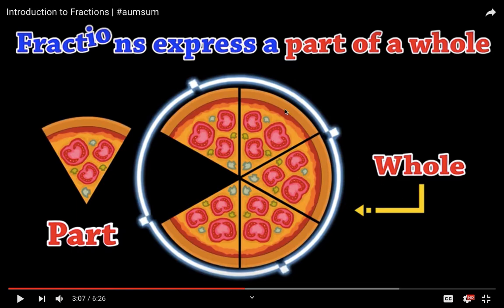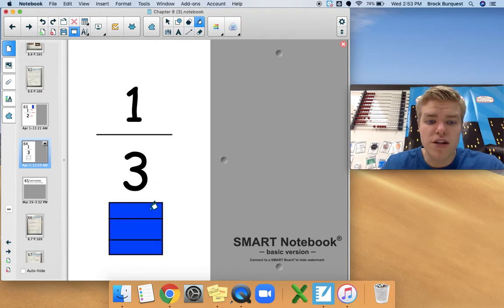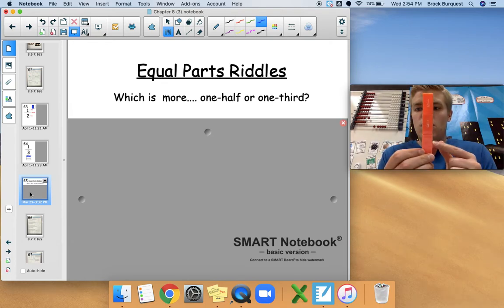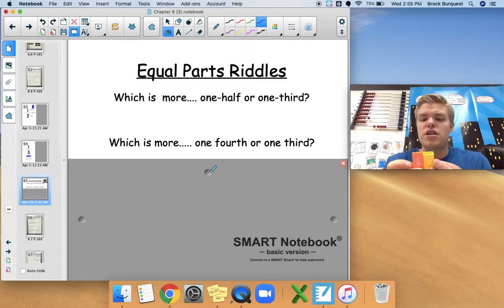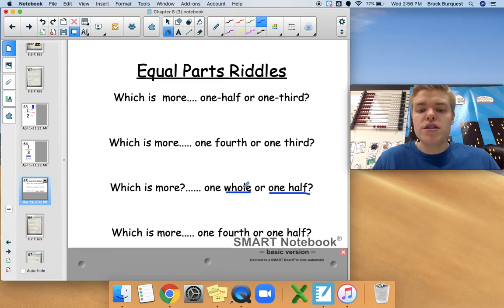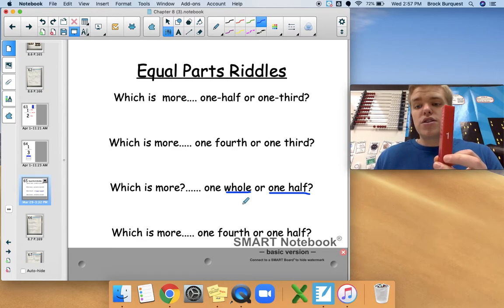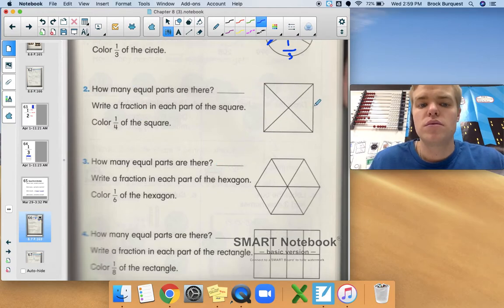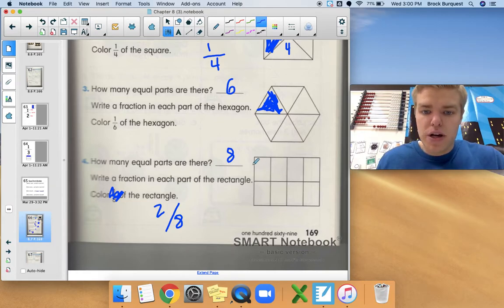Math 8.7 (Fractions)